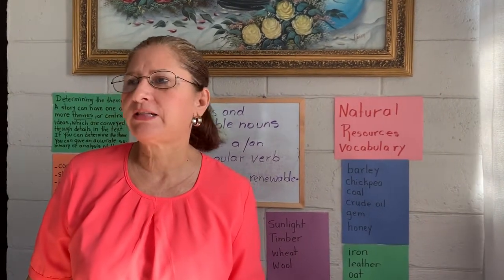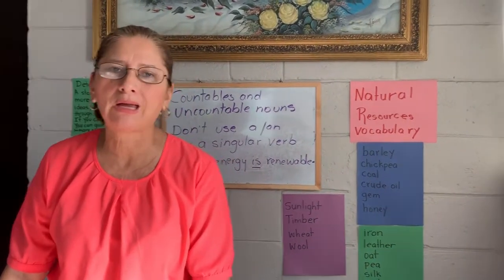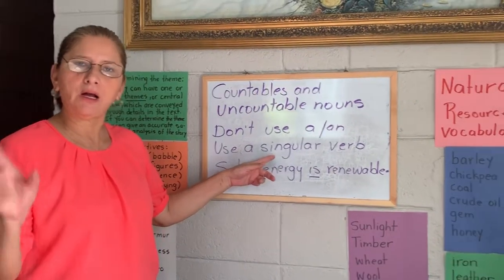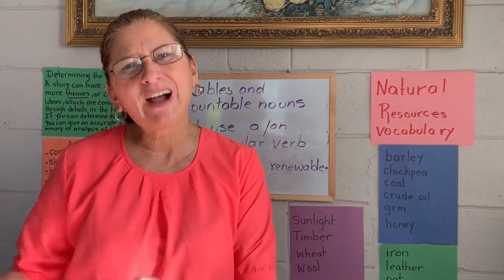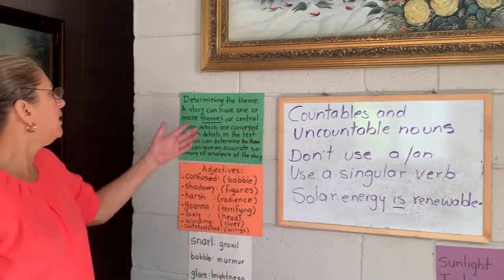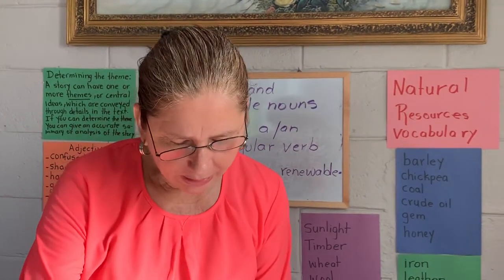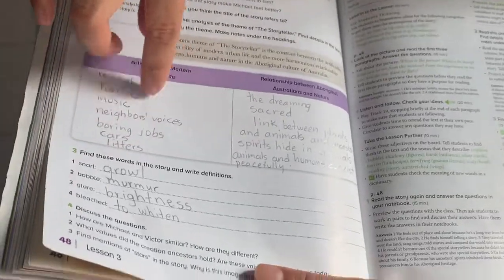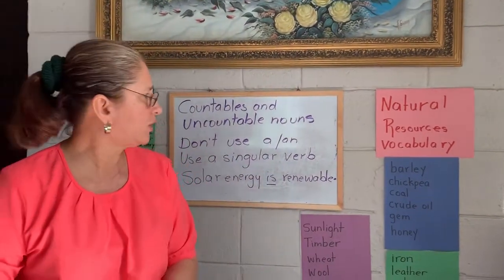Countables and Uncountable nouns